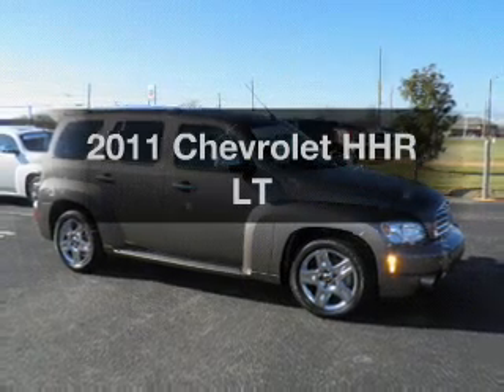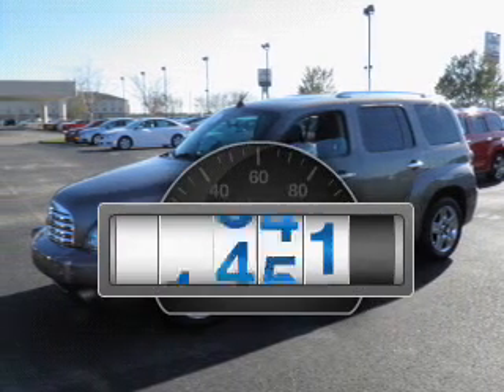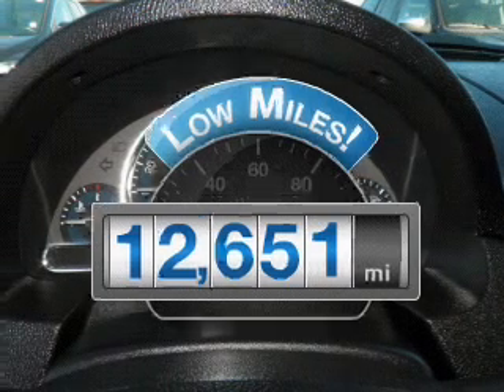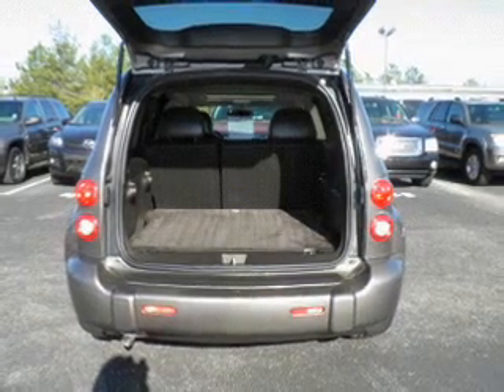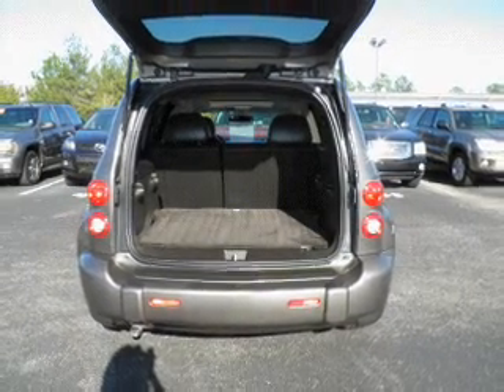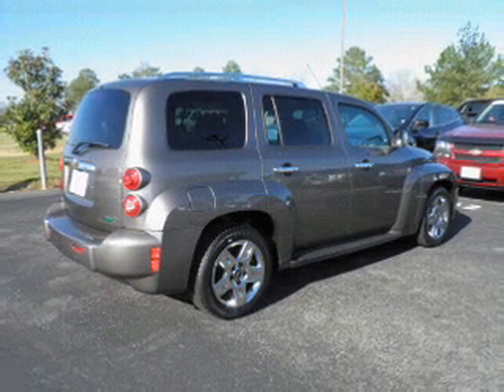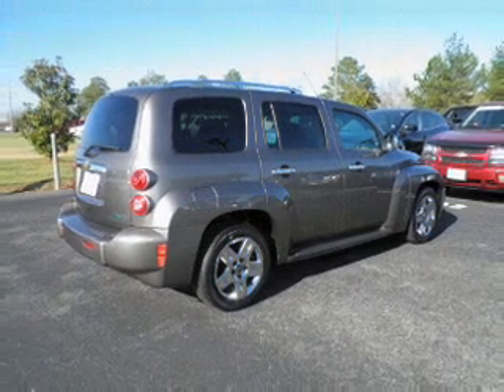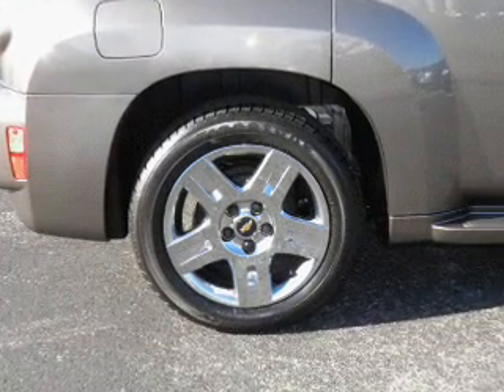2011 Chevrolet HHR - Dothan AL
Year: 2011
Make: Chevrolet
Model: HHR
Trim: LT
Engine: 2.2 liter inline 4 cylinder 16 valve
Transmission: Automatic
Color: Bronze
Mileage: 12651
Address:
4886 Montgomery Hwy